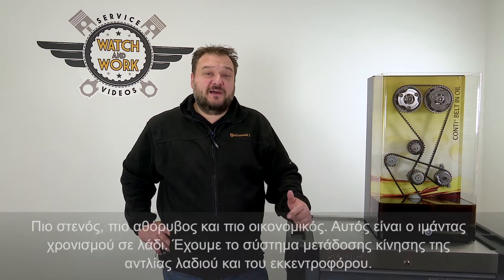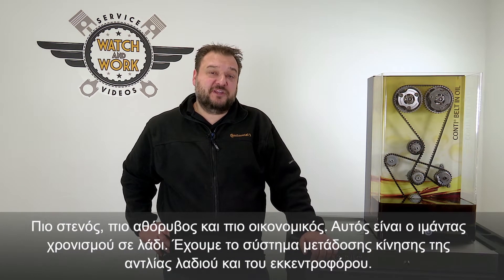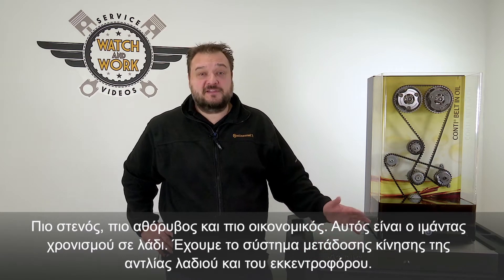[EL] Watch and Work Know-how - Belt in Oil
Είτε πρόκειται για αλλαγή οδοντωτού ιμάντα είτε για αλυσίδα χρονισμού: Η σειρά βίντεο «Watch and Work» προσφέρει πρακτικές συμβουλές για τη σωστή αλλαγή εξαρτημάτων μετάδοσης κίνησης: Κατανοητό, με δυνατότητα επανάληψης και πάντα απόλυτα προσανατολισμένο στις απαιτήσεις των τεχνικών στα συνεργεία.
Θέμα του βίντεο: Know-how - Belt in Oil